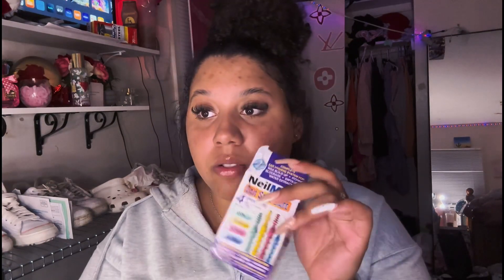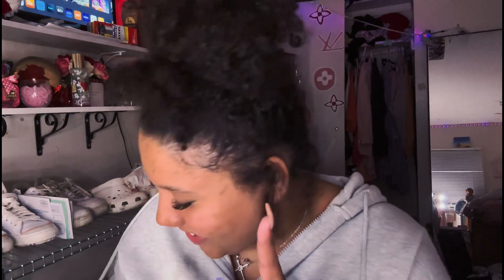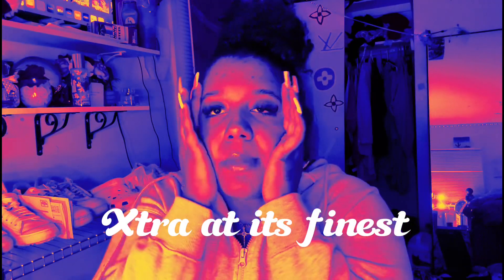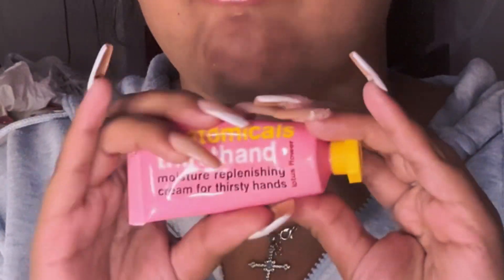What’s In My Purse!? (6 MONTH UPDATE)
Hey y’all welcome back to yet another video!

This video is what is in my purse but 6 months later!

I hope this helps anyone who needs stuff to keep in their purse!